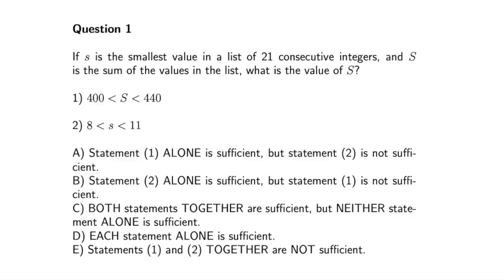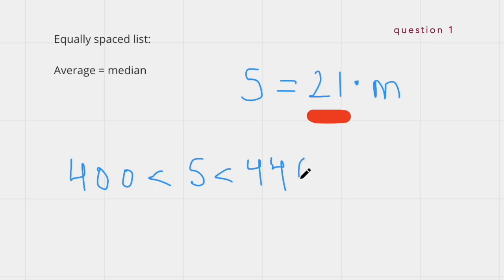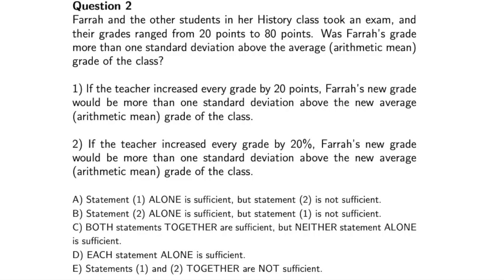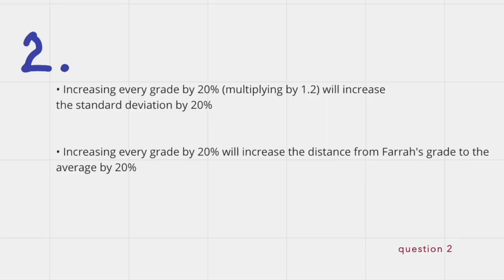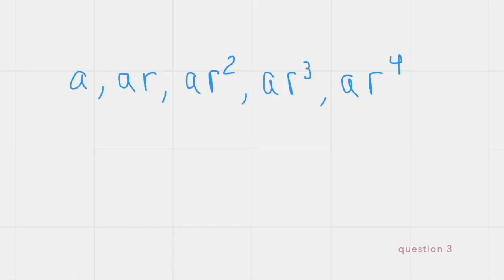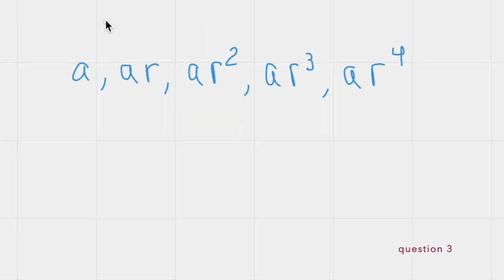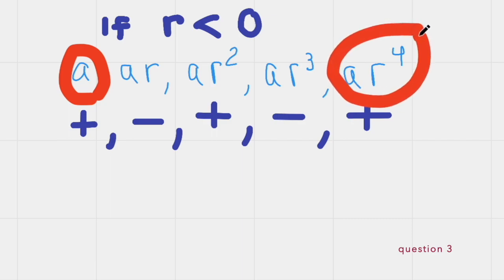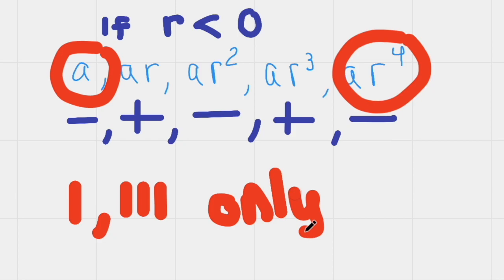GMAT: 3 Hard Stats Problems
3 high-level GMAT Statistics questions by Ian Stewart